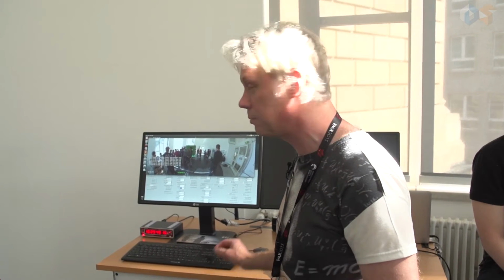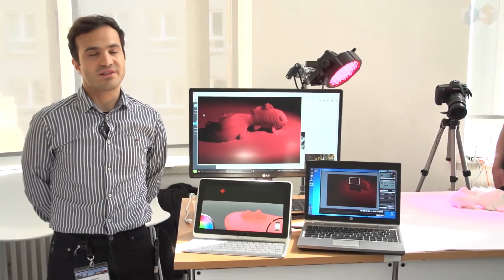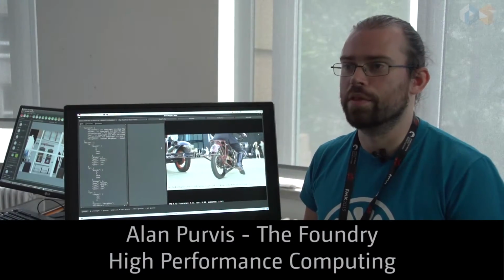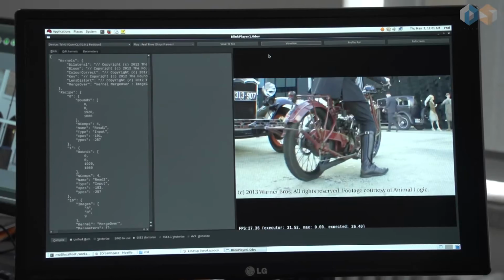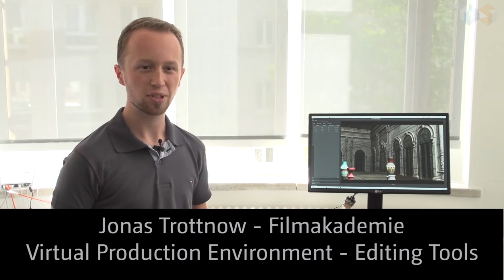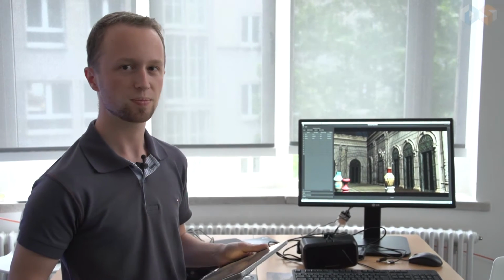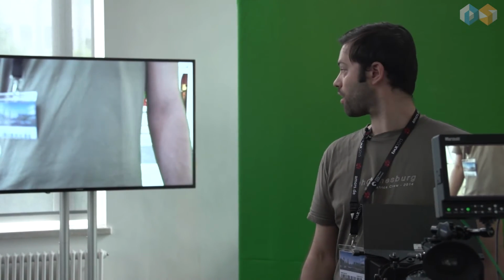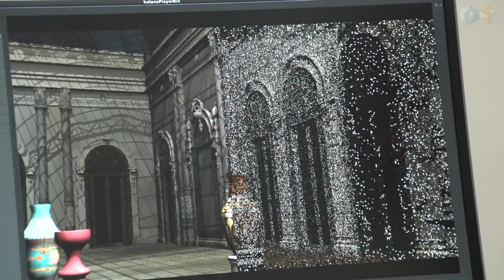Dreamspace@FMX2015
Project DREAMSPACE, a three-year (13-16) European Commission funded project, researches and develops tools that enable creative professionals to work collaboratively and combine live performances, video and computer-generated imagery in real-time.

DREAMSPACE comprises some of the top entities from the education, research and commercial sections, including The Foundry, ncam, Stargate Germany, CreW, Saarland University, iMinds and Filmakademie.

This video shows the status of the project in month 18 (of 36) at FMX 2015, the international conference  on Animation, Effects, Games and Transmedia held annually in Stuttgart, Germany.